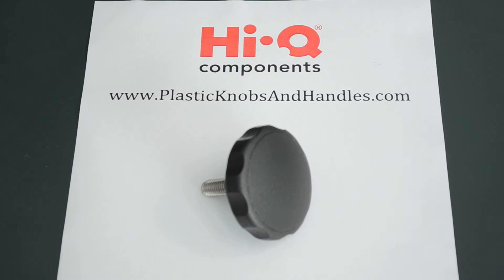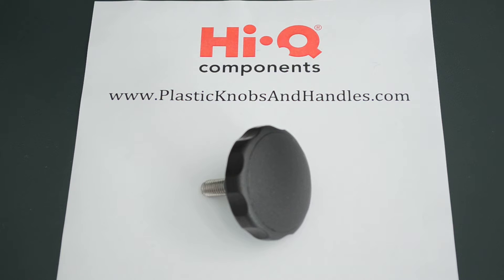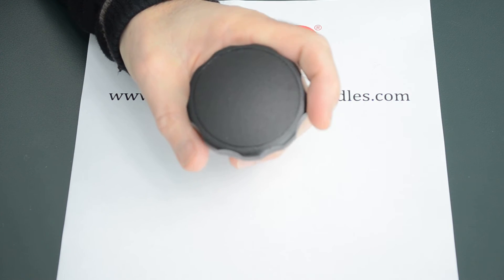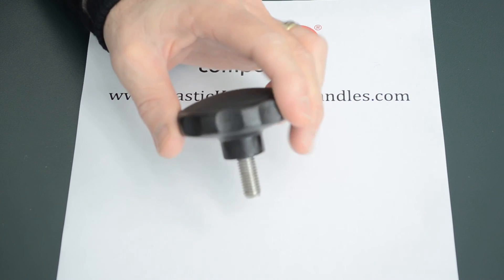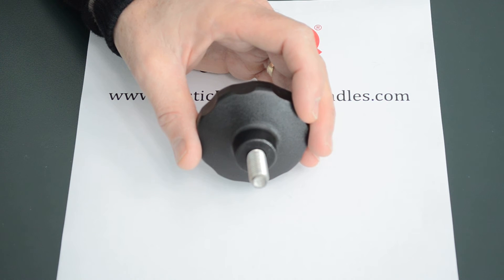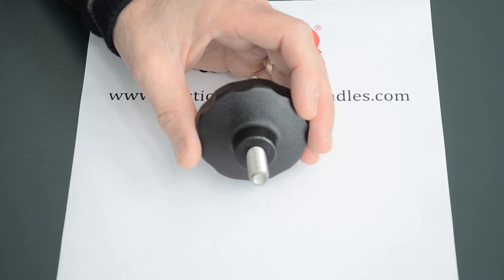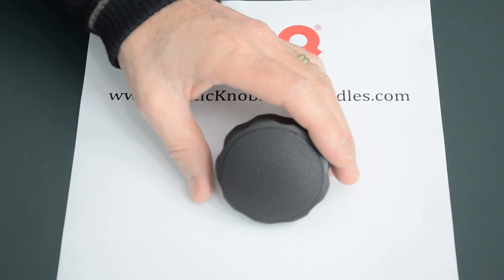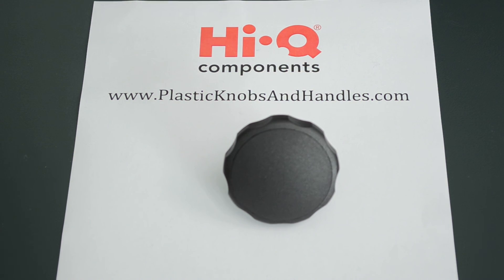Threaded Star Knob